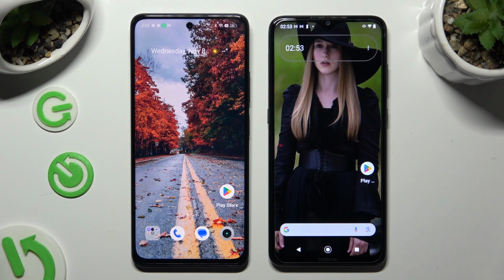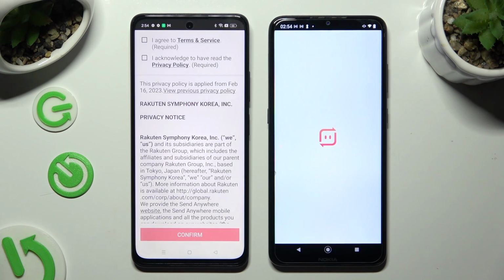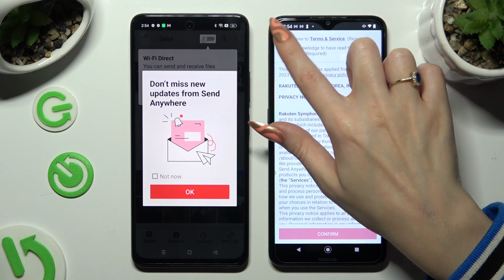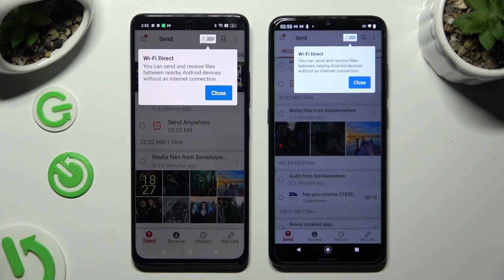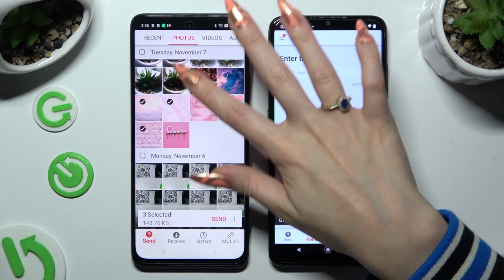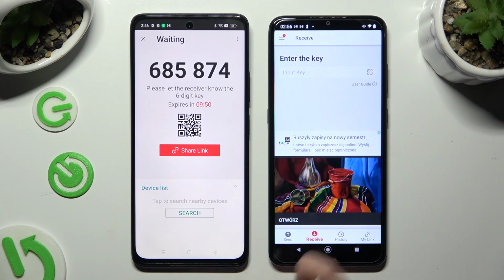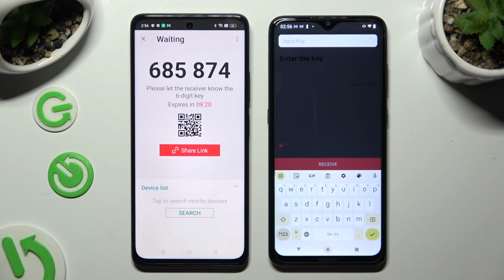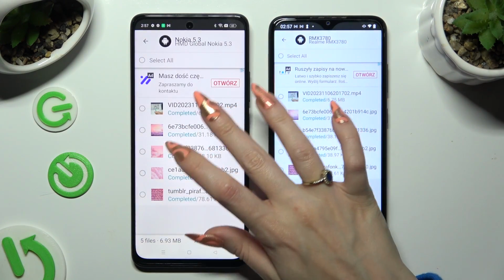How to Transfer Files from Realme Narzo 60 to an Android Device – Send Anywhere App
Hi there! Have you ever been wondering how you can transfer files from your Realme Narzo 60 to some other Android Device? In today's video we're going to show you how you can transfer files from your Realme Narzo 60 to some other Android Device just in a couple of simple steps. In case if you wish to learn how you can transfer files on your Realme Narzo 60, all you need to do is just watch this short video to the end, follow the instructions provided by our specialist and try to perform this operation yourself on your Realme Narzo 60.

How to transfer files from Android to Realme Narzo 60? How to transfer files from Android phone to Realme Narzo 60? How to move files from Android phone to Realme Narzo 60? How to transfer files between Android device to Realme Narzo 60?